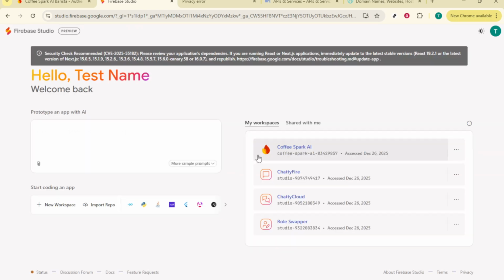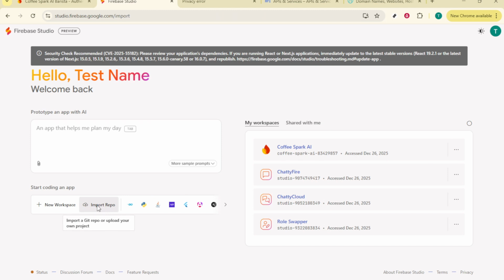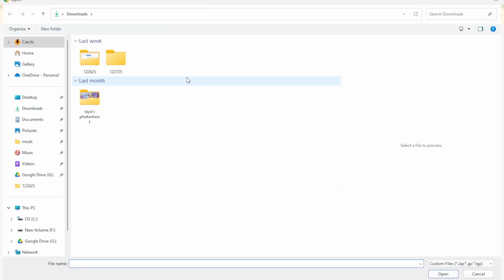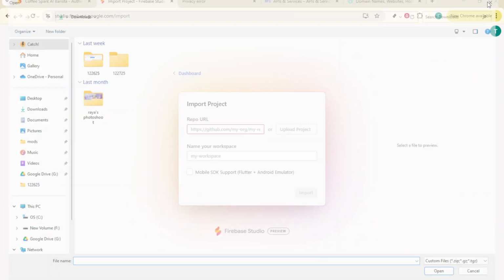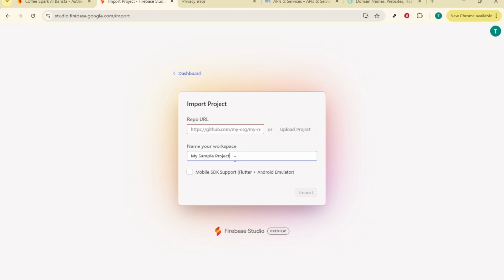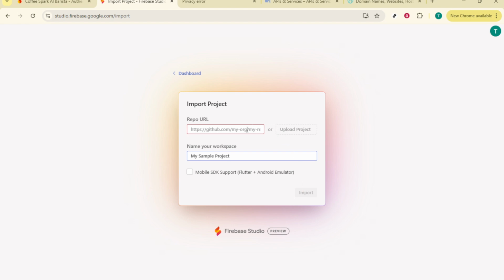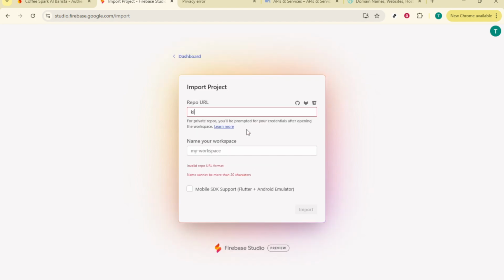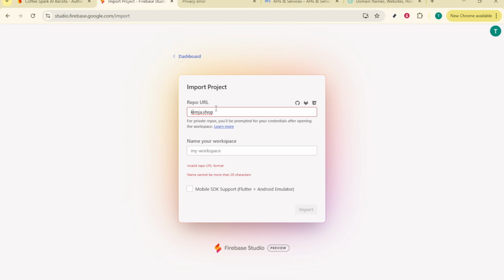Import Web Page Design to Firebase Studio [2025 Guide]